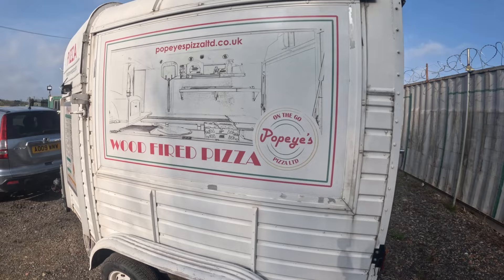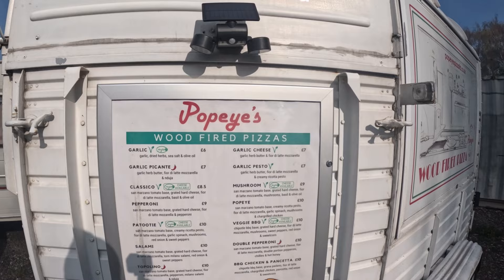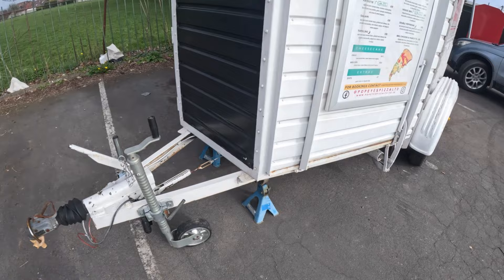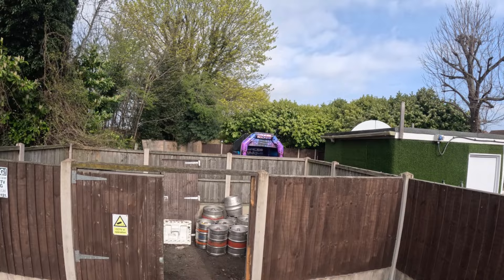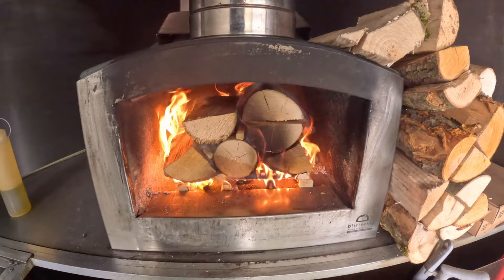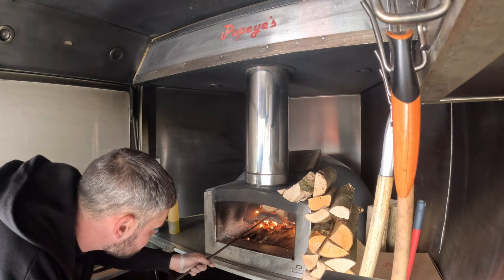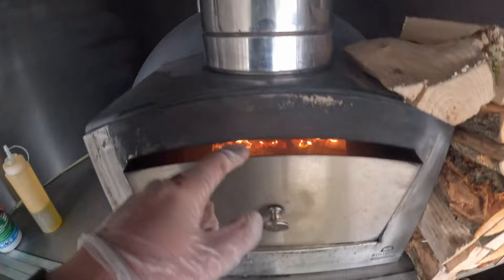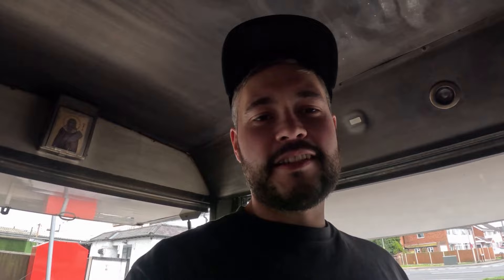A day in the life of a British Pizzaiolo 🇬🇧 My wood fired pizza business 🍕🔥Mobile Trailer/Food Truck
Hello everyone! Bit of a different vlog from usual today, instead of wandering around exploring it's a come to work with me day 😅
 If you're new to the channel or haven't seen on previous vlogs I run a mobile wood fired pizza business based in the UK, on today's vlog I'll take you with me as I prepare for a service.

So join me as I get the trailer set up, prepare some fresh dough by hand and make my tomato sauce base. I'll then start up the fire and bake a pizza for us to try 😁 Hope you enjoy the vlog and if you'd like to see the previous episode you can watch that

Wander well my friends...